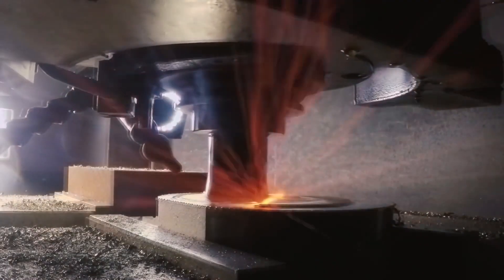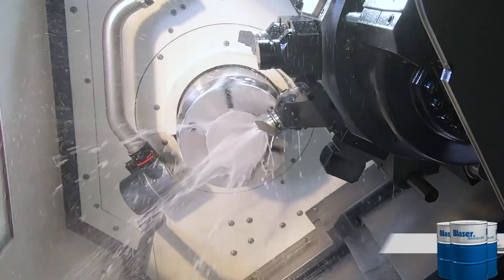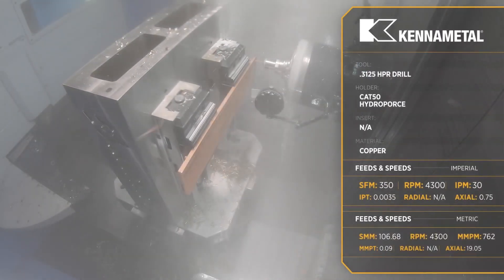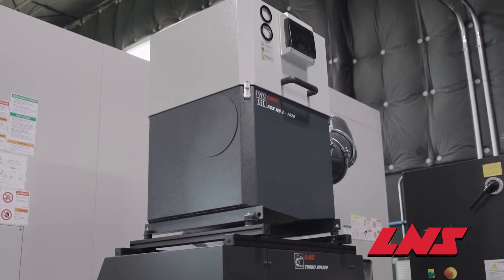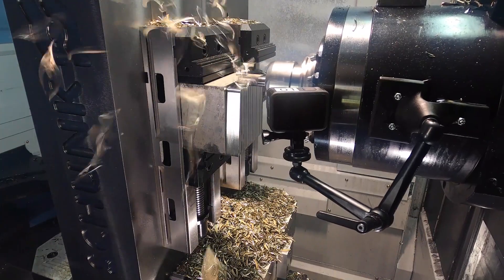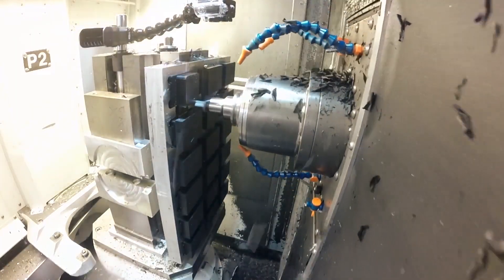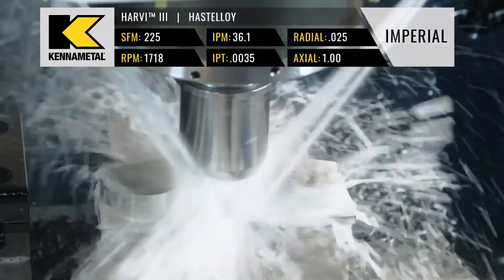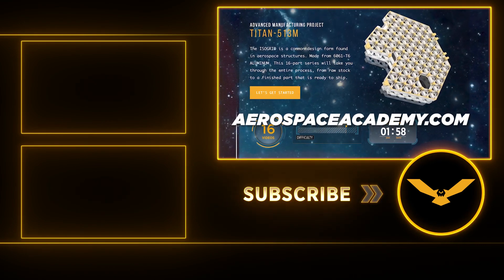This is the MOST CHALLENGING Material I’ve Ever Had to Machine